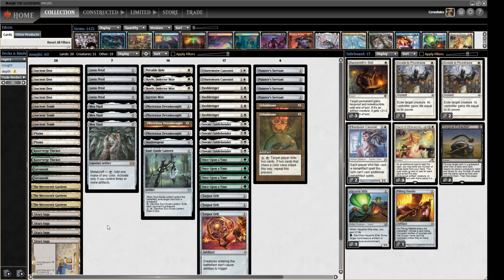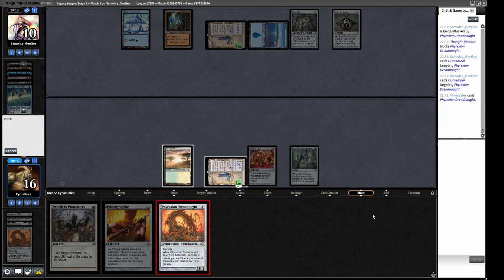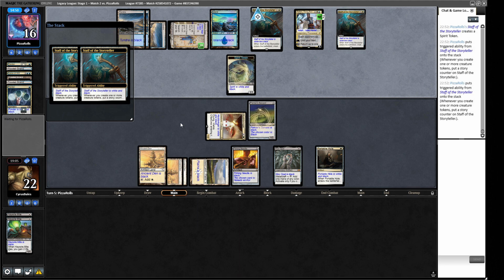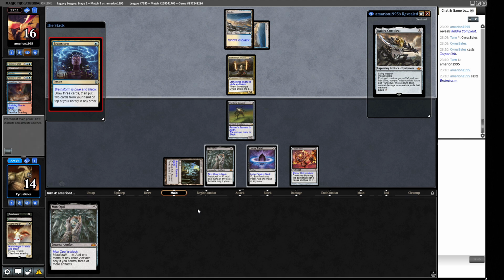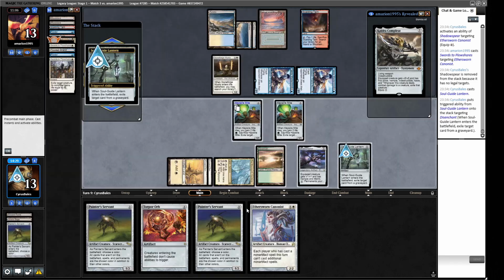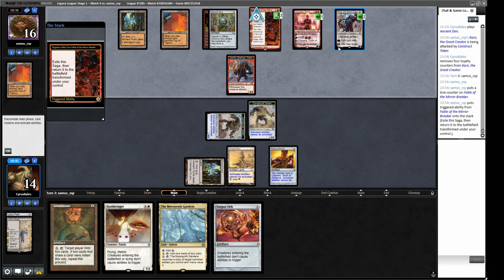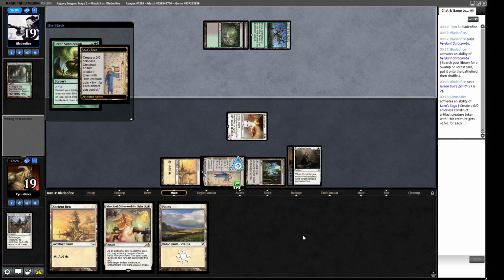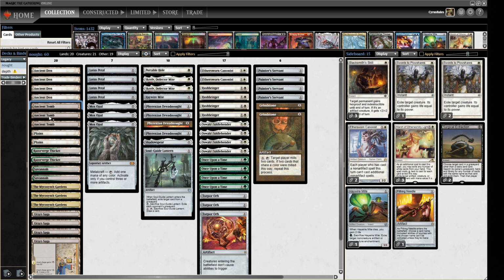YOU'RE NOUGHT GOING TO BELIEVE THIS! Legacy White/green Dreadnought + Painter combo MTG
I play a Magic: the Gathering Online Legacy league with a white/green Painter Dreadnought deck. This deck aims to propose two separate plans the opponent has to beat, an explosive aggro plan as well as an A + B combo, however our aggro is also an A + B plan, is that too many different ingredients?

DECKLIST
4 Ancient Den
3 The Mycosynth Gardens
2 Razorverge Thicket
2 Skrelv, Defector Mite
1 Haywire Mite
1 Portable Hole
4 Oswald Fiddlebender
4 Urza's Saga
1 Soul-Guide Lantern
1 Shadowspear
4 Once Upon a Time
3 Mox Opal
2 Plains
4 Phyrexian Dreadnought
4 Painter's Servant
2 Ethersworn Canonist
3 Torpor Orb
3 Ancient Tomb
2 Savannah
2 Grindstone
4 Lotus Petal
4 Hushbringer

1 Pithing Needle
2 Ethersworn Canonist
3 Swords to Plowshares
3 Blacksmith's Skill
1 March of Otherworldly Light
1 Haywire Mite
2 Surgical Extraction
2 March of Otherworldly Light

0:00 Deck Tech
4:46 Round 1
14:09 Round 2
33:30 Round 3
53:33 Round 4
1:05:40 Round 5
1:19:29 Conclusion